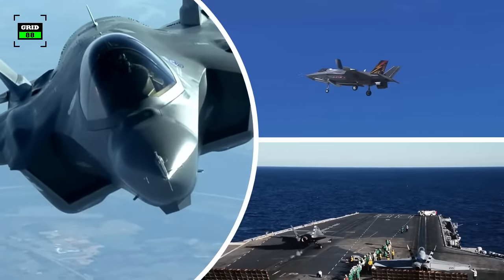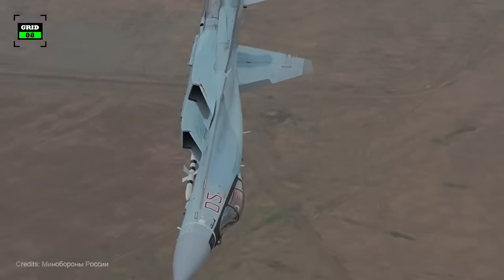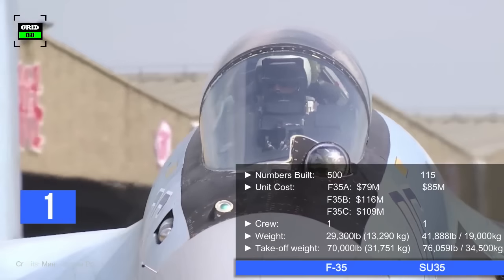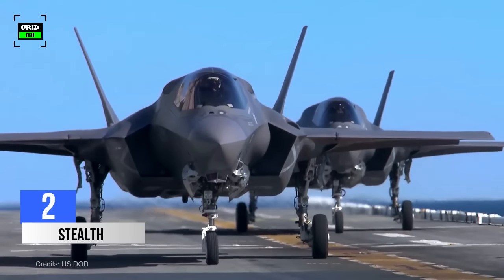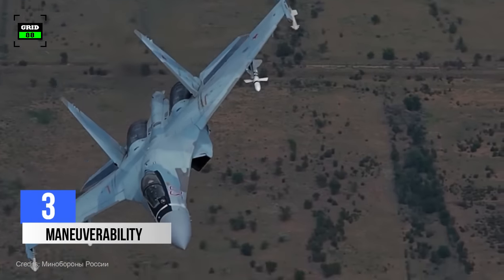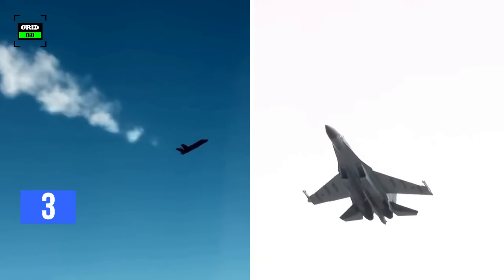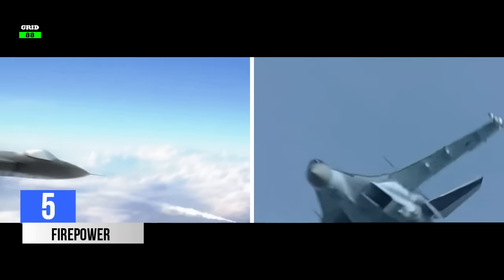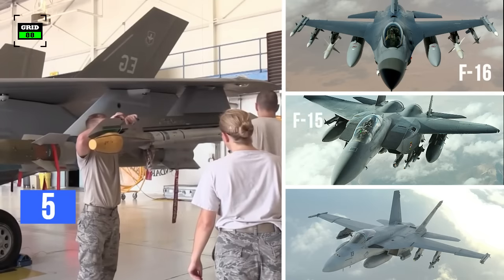F35 vs SU35 - which would win?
American F35 and SU35 are two of the world’s latest fighter jets. We thought it will be interesting to compare the capabilities of these modern aircraft and try to determine which would win in a real aerial battle against each other.

The F35 comes with three types of models know as F35A, F35B and F35C, all with different functions. Pentagon plans to acquire over 3,100 F35, which if delivered will make the F35 one of the most numerous fighter jets ever built.

On the other hand, SU35 is the upgraded version of SU27, though an exceptional jet with much improvement. It is so modernized that it attracts the attention of many countries and only China could make its purchase.

1. Specifications
Let’s have a look at some specifications first.
As of today, around 500 F35s have been built so far. F35B and F35C are comparatively more expensive as per unit cost of F35B and F35C are $116M and $109M respectively, while F35A price tag is around $79M. Operated by crew of 1, the Aircraft’s empty weight is 29,300lb and maximum takeoff weight is around 70,000lb. The jet is powered by a single engine producing 43,000 pounds of thrust. With the help of this engine, the aircraft can gain top speed of Mach 1.6 or about 1,228mph. With the maximum range of 1,700mi, the jet can combat within the radius of 770mi. F35’s climb rate is around 45,000 ft/min and it can reach at maximum altitude of 50,000ft. The aircraft is fitted with 4 internal hardpoints and 6 external weapon stations with a total payload capacity of 18,000Ib. F35 is also armed with a 25mm 4-barrel rotary cannon.

In contrast, around 115 SU35 have been built so far with per unit cost of $85M. Operated by a crew of 1, the aircraft comes in at weight of 41,888lb with maximum takeoff weight of 76,059Ib. The Jet is powered by 2 afterburning turbofan engines generating 64,000 pounds of thrust combined. With the help of these engines, the jet can reach at top speed of 1,500mph. With ferry range of 2,800mi, the jet can combat within the radius of 990mi. SU35’s climb rate is around 55,000 ft/min and it can reach at maximum altitude of 59,000ft. The aircraft comes with 12 hardpoints with ordnance carrying capacity of 17,630Ib. The fighter jet is also armed with a 30mm auto cannon.

2. Stealth
The F35 has lead in this category as SU35 is not a stealth aircraft at all, however for perspective, the SU35's radar cross section is between 1 to 3 sqm, or about the size of a large table while the RCS of F35 is about the size of an insect…

3. Maneuverability
SU35 is based on SU27 platform, so its status as a "super maneuverable" fighter is a matter of fact. Although both jets can slip into heavily defended targets on the ground. F35 will be better in those scenarios while the SU35 is better for air to air battles…

4. Radar & Avionics
The F35 is outfitted with latest AN/APG-81 radar capable of tracking 23 targets in 9 seconds and engaging 19 of them in 2.4 seconds. The range of F35 radar is confidential; however some defense analysts believe that this radar can detect a target beyond 300 miles. On the other hand, SU35 employs the powerful Irbis-E radar, capable of detecting an aerial target up to 250mi away. With the help of this radar, SU35 can track 30 airborne targets and engage 8 targets simultaneously.

5. Firepower
Both planes are equipped with state of the art missiles capable of shooting each other. SU35's need to carry ordinance outside the fuselage is a slight disadvantage, but in general the first aircraft to score a clean hit will win…

Credits
2) US Department of Defense
3) Минобороны России
The appearance of US DOD visual information does not imply or constitute their respective endorsements.